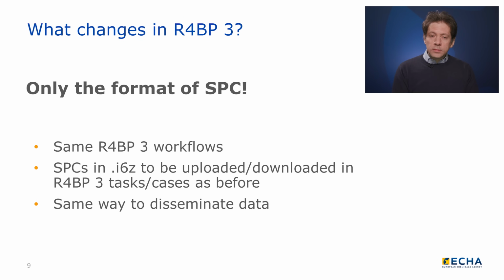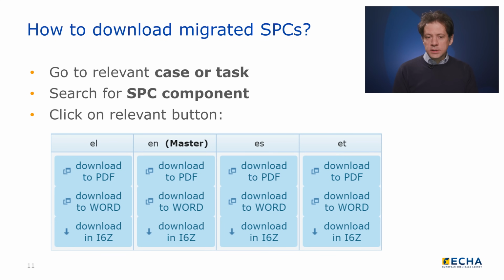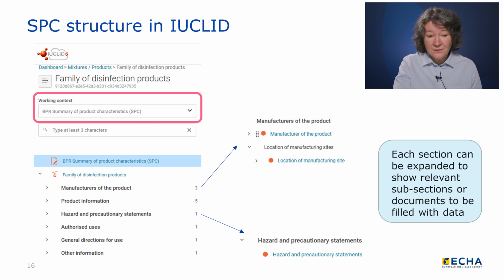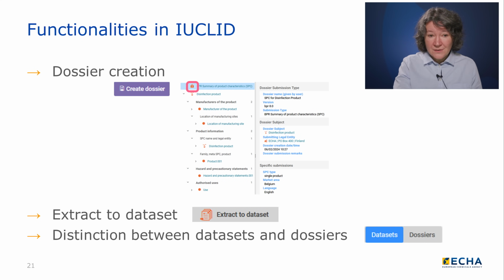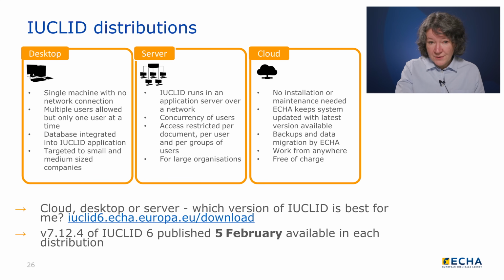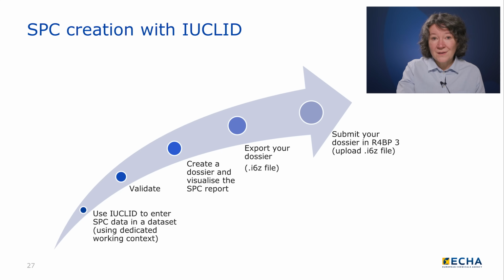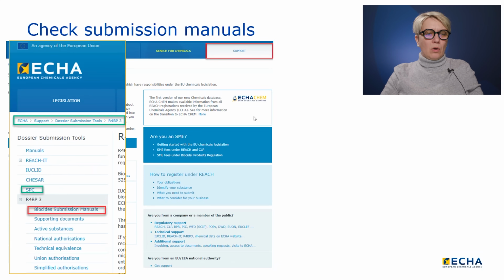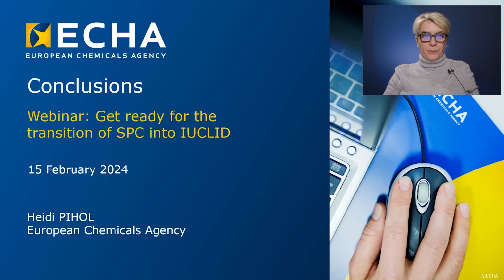Get ready for the transition of SPC into IUCLID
This webinar is for you if you work with the Summary of Product Characteristics (SPC) in the context of authorisation of biocidal products under the EU Biocidal Products Regulation and you want to become familiar with the new ways of working with the SPC in IUCLID, which will go live on 10 February 2024.

The webinar introduces the change from the SPC Editor to IUCLID and the way to use it in the context of applications for authorisation in R4BP 3, the central hub through which all biocides applications are made. You will also get an overview of available material to support you in preparing and submitting your SPC.